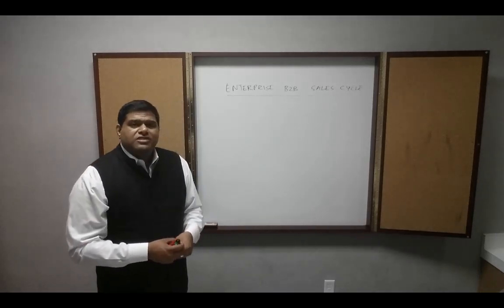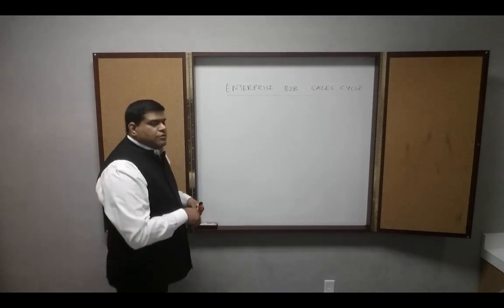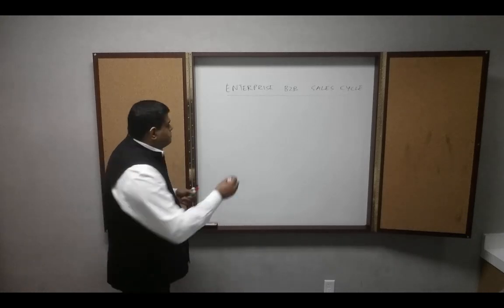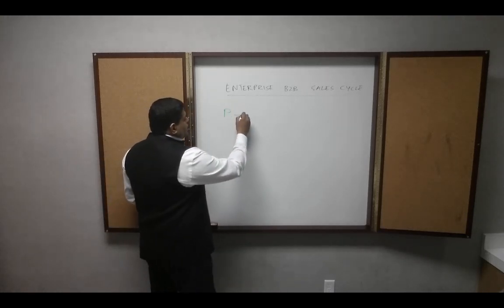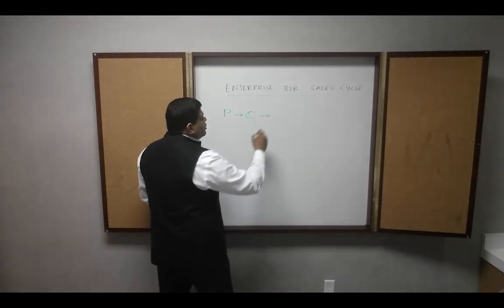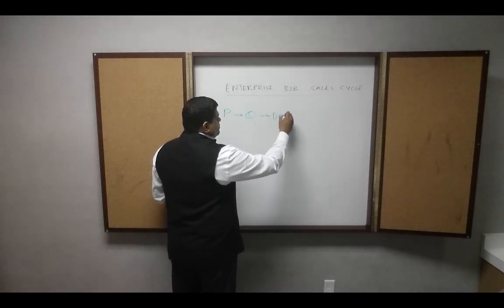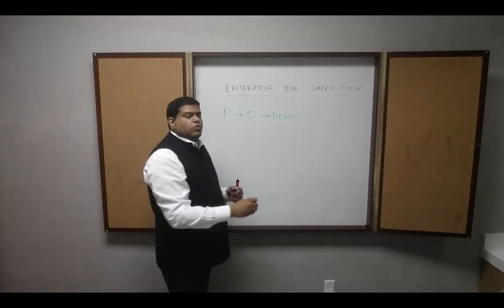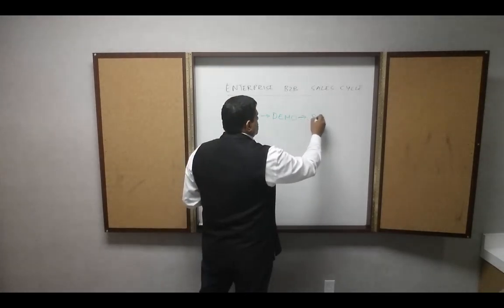Education for Account Executives - Stages in a Sales Cycle